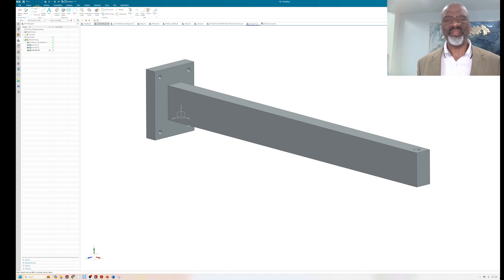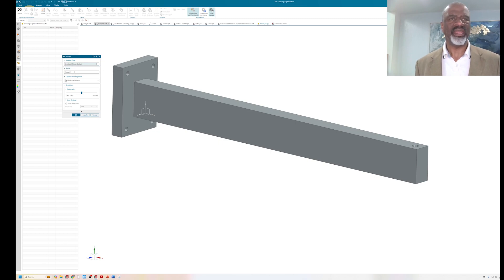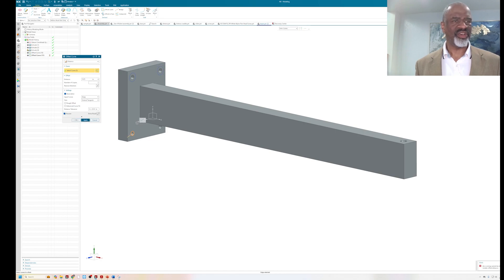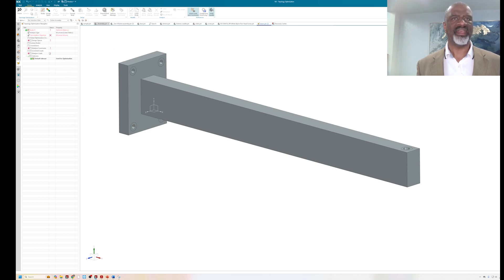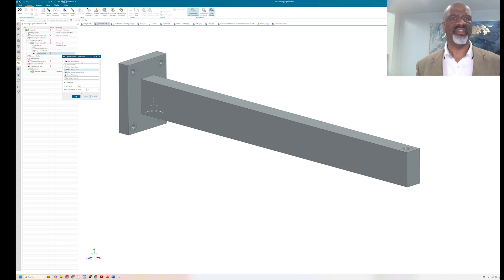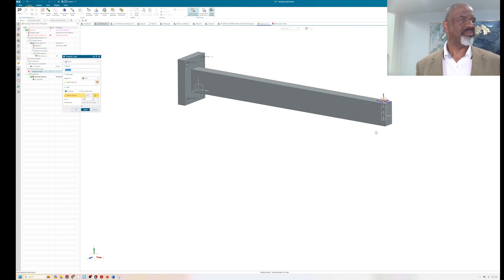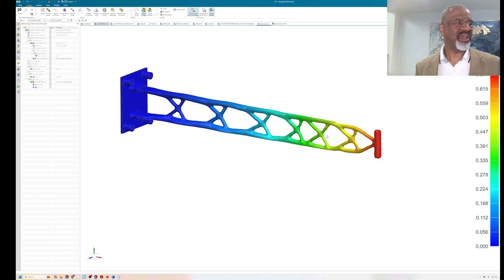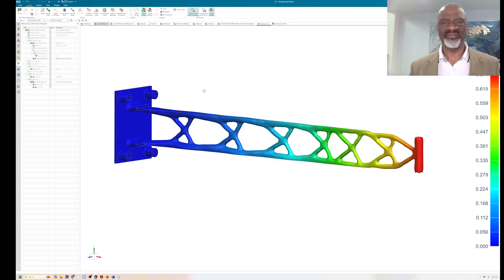MIND VS MACHINE - ARE YOU SMARTER THAN NX? Topology Optimization in NX is INCREDIBLE!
With a piece of geometry and a few inputs, NX can come up with an optimized shape to perfectly fit your requirements. Want your object to hold 1000lbs and remain under a certain weight? Use this amazing tool to figure out what that might look like!

RSVP to our LIVE Webinar +Q&A: MBD - Innovate or Go By the Wayside!